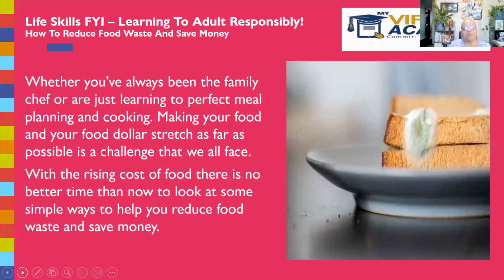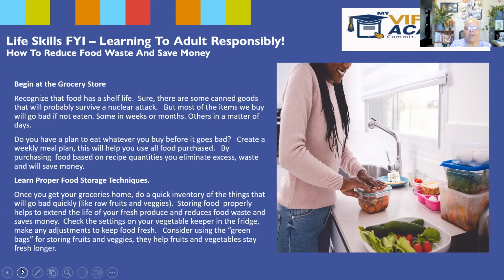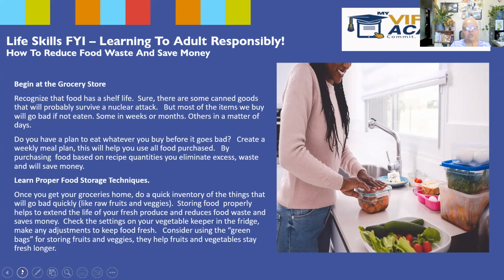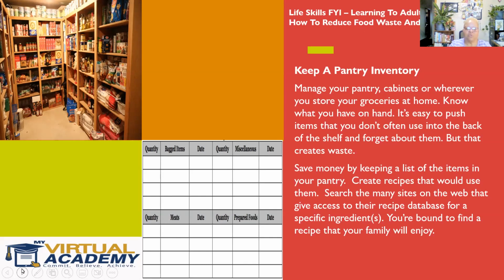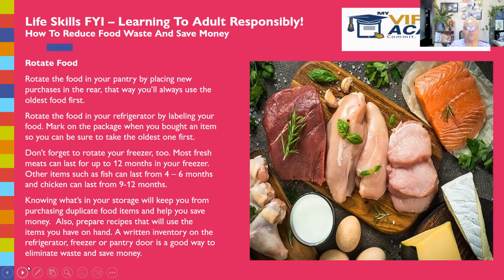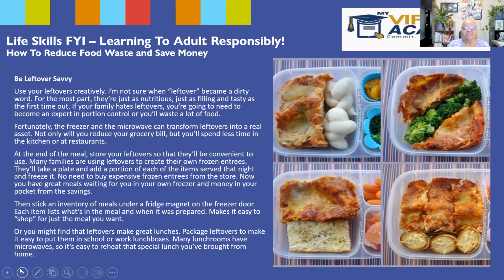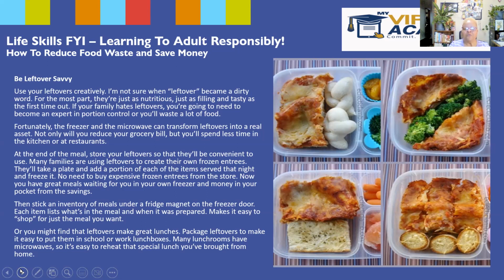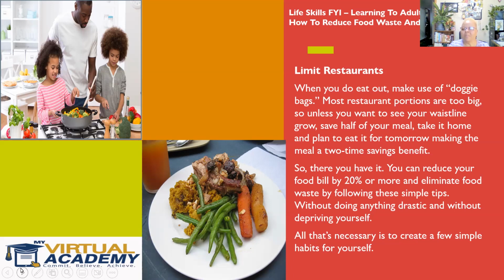Life Skills FYI - How To Reduce Food Waste And Save Money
My Virtual Academy informational seminar with Toni Cureton discussing How To Reduce Food Waste And Save Money